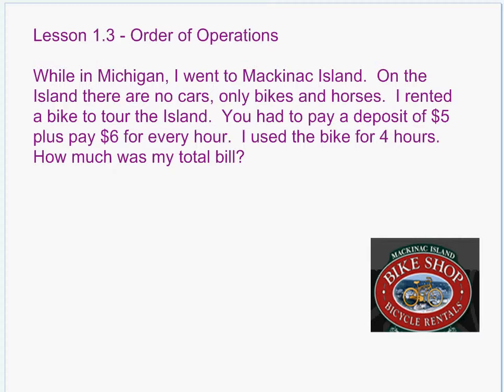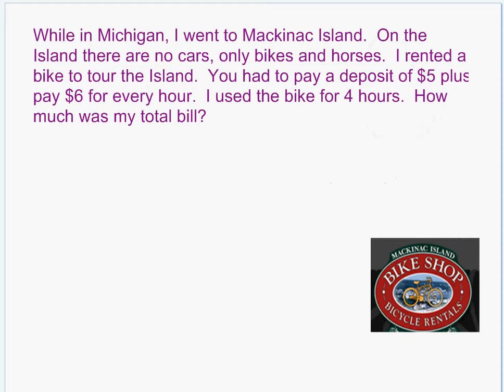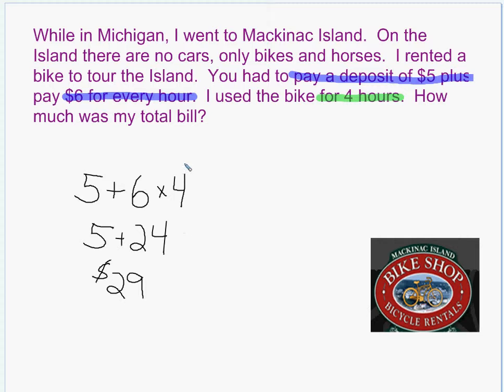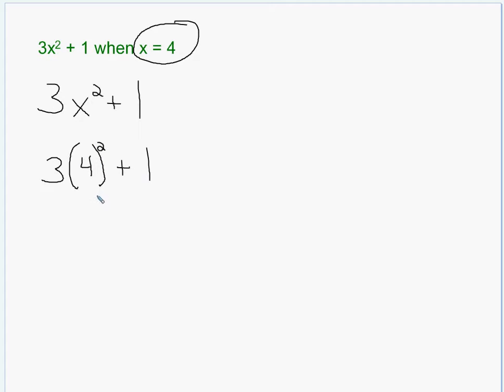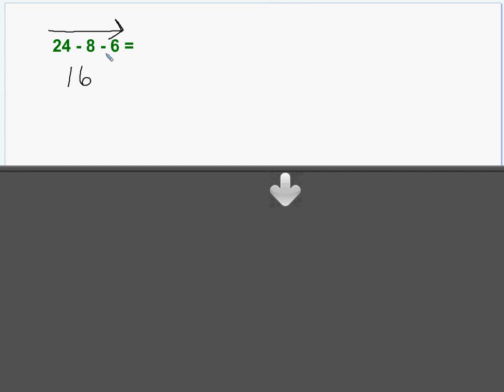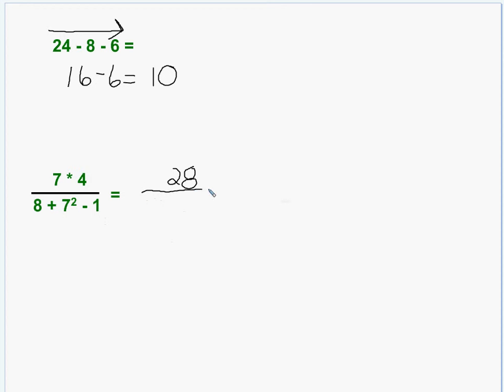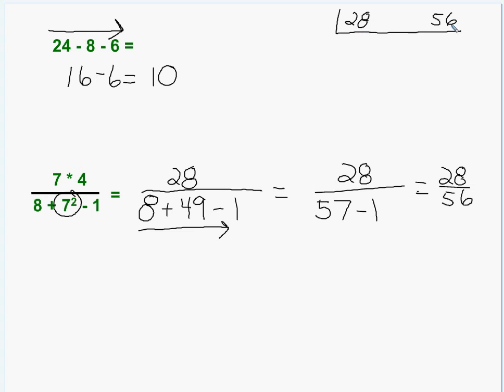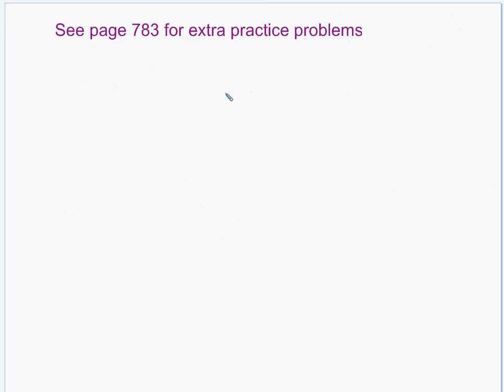Order of Operations